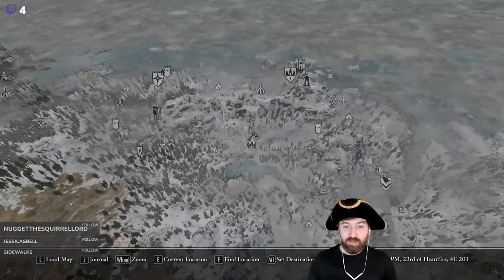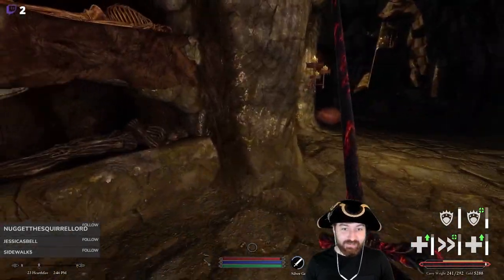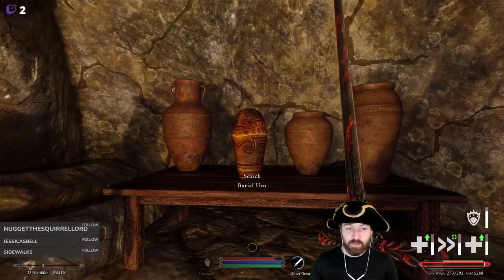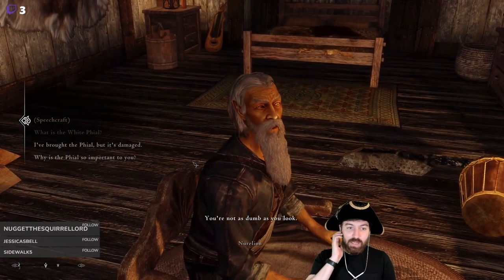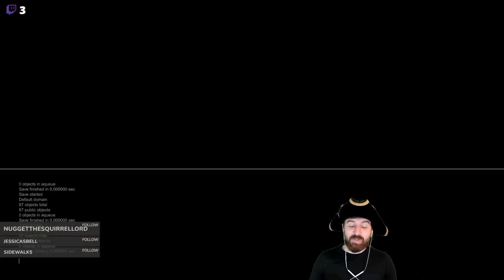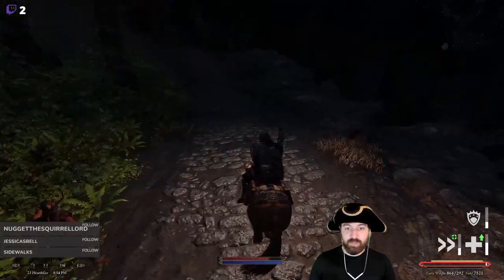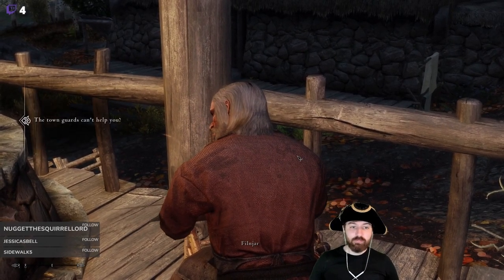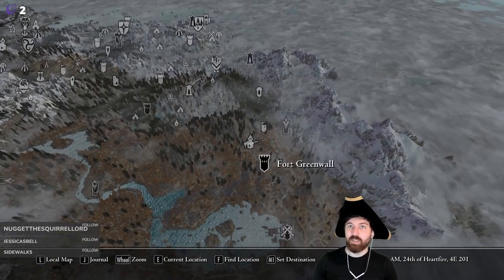Permadeath Wildlander S1E26 - Jon Rorikson - The White Phial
Jon Rorikson is a Nord, heavy armor 2H character who was raised by the people of Rorikstead in Whiterun Hold. He and Erik the Slayer are on a mission to travel throughout Skyrim and rid the land of evil to allow their fellow townsfolk to live in peace.

We are playing the Wildlander Modpack by Dylan Perry, which seamlessly integrates over 500 mods into Skyrim Special Edition, resulting in an unprecedented roleplaying experience that invokes classic RPG's while evolving the immersive sim genre. This modpack is built on Requiem, the immersive roleplaying overhaul that rebuilds Skyrim into the harsh landscape it's expected to be.

In this episode, Jon and Erik travel south to continue adventuring throughout Skyrim, starting with retrieving the White Phial from the Forsaken Cave for Nurelion. As they continue to the dwemer ruin Mzulft to learn more about the Staff of Magnus, they encounter an enemy that might be more than they bargained for!